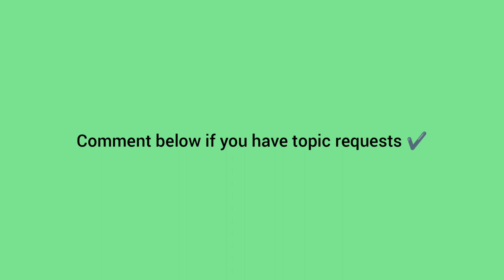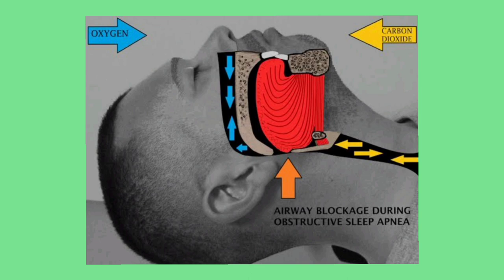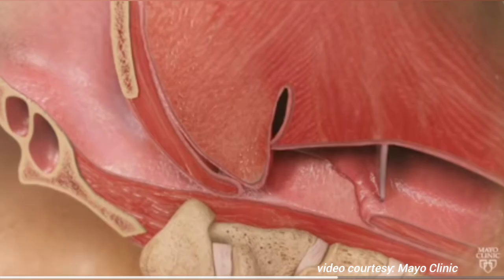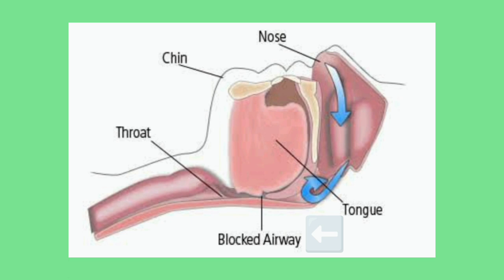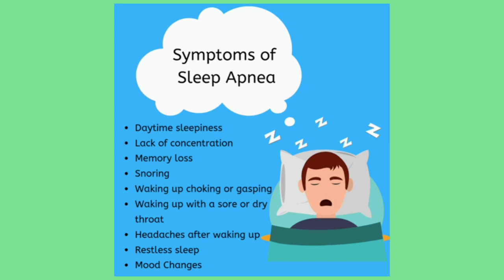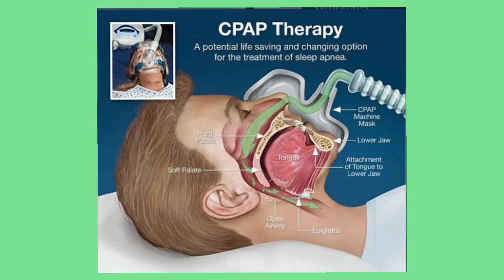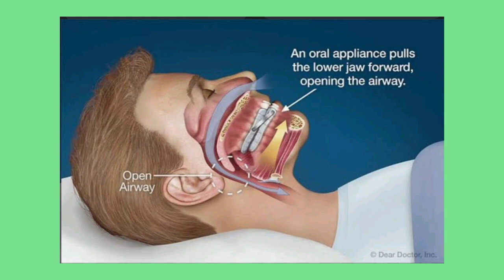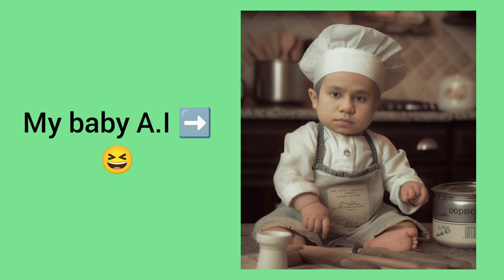Obstructive Sleep Apnea (OSA). Do you snore? Need to lose weight? Healthy Sleeping